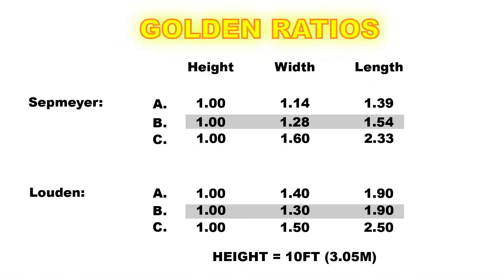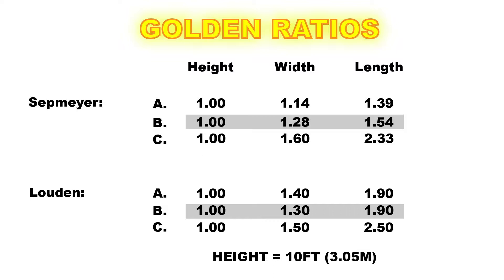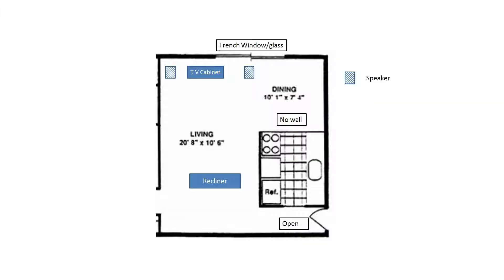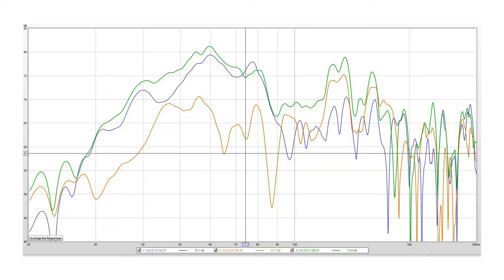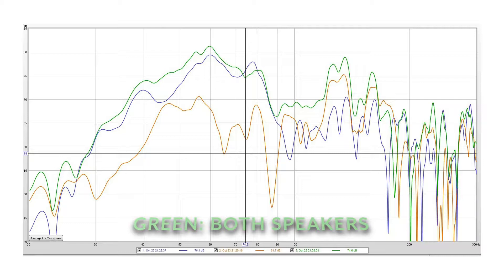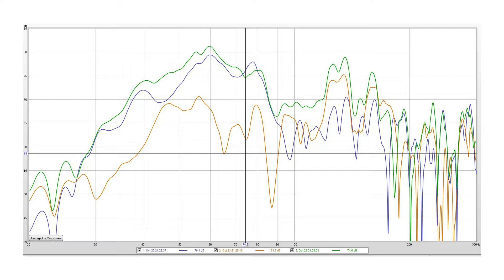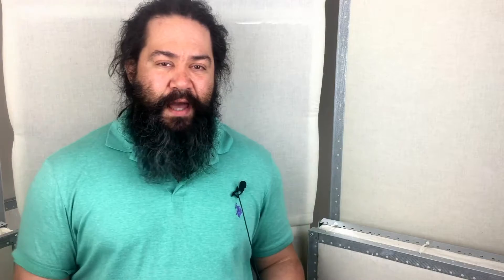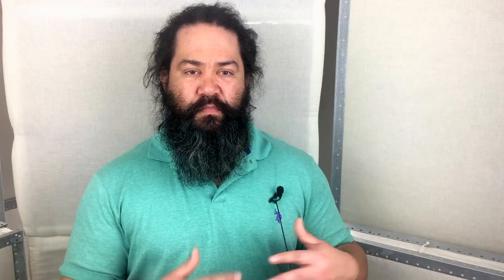Golden Ratio Acoustics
Golden Ratio Acoustics - Does Room Size and Shape Matter?  Yes it does - a lot!  Step-by-step, I'll walk you through why.

Hit me up on Insta, X, or reddit/u/hexspareloaded